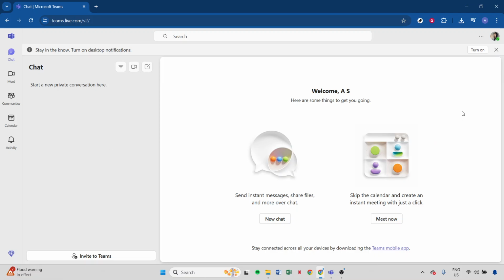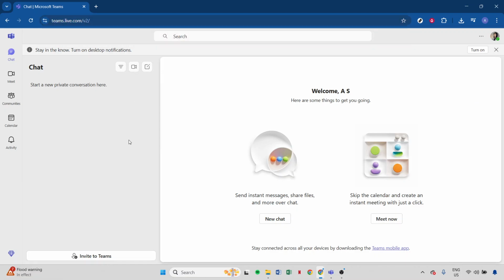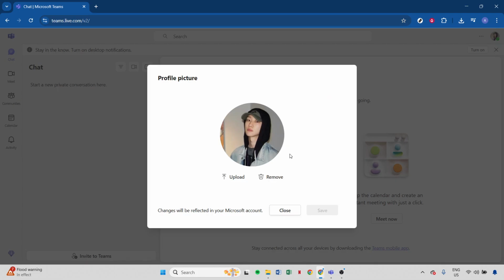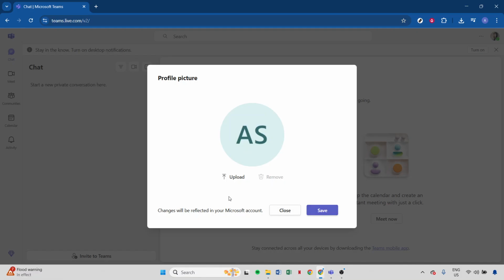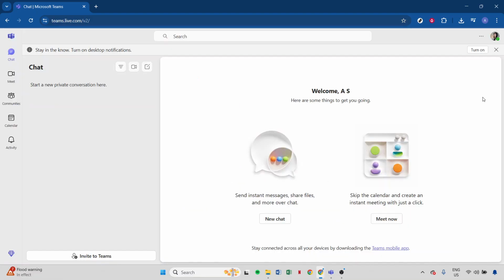How to Remove Profile Picture in Microsoft Teams 2025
👤 Want to reset your account image? Learn how to remove your profile picture in Microsoft Teams (2025 update) with this quick and easy step-by-step tutorial! Whether you want to go back to the default initials icon or simply update your profile, this guide walks you through everything you need to know.

In this video, you’ll learn:

How to access your profile settings in Microsoft Teams

The steps to remove or reset your profile picture

How to replace your photo with a new one (optional)

What to do if your profile picture won’t update

Best practices for managing your Teams account settings

By the end of this tutorial, you’ll know exactly how to clear your profile picture in Teams and keep your account looking the way you want.